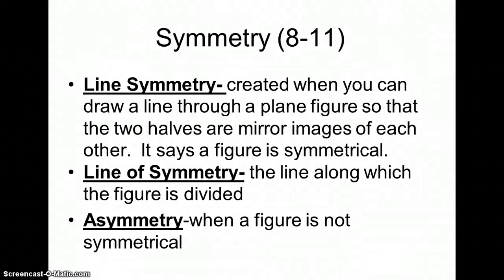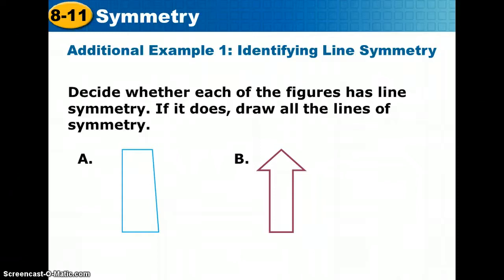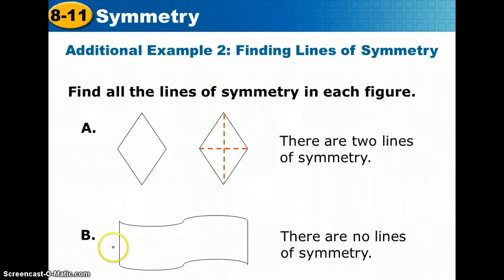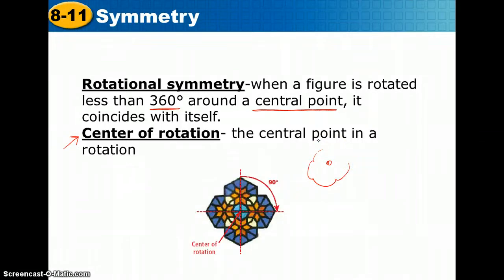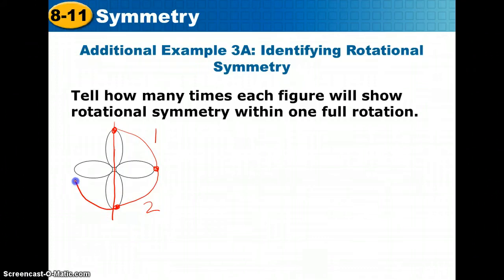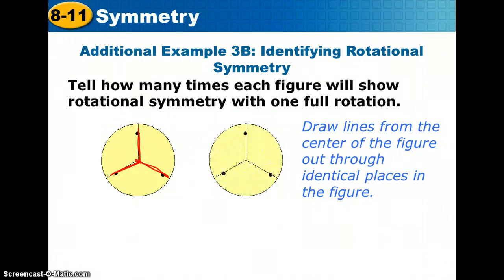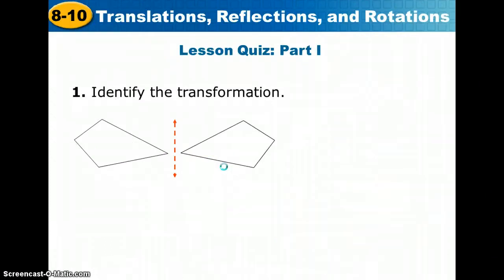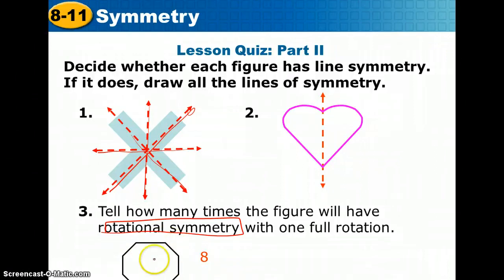7th GR 8-11 SYMMETRY, ROTATIONAL SYMMETRY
TRANSLATIONS, REFLECTIONS, ROTATIONS